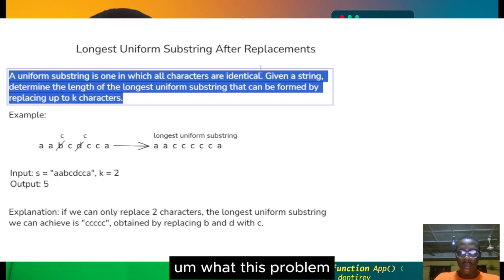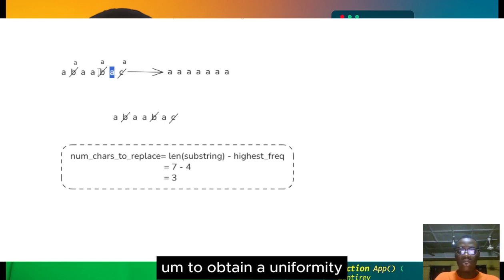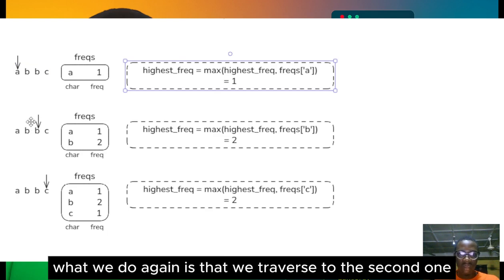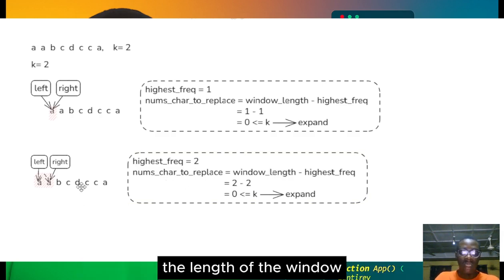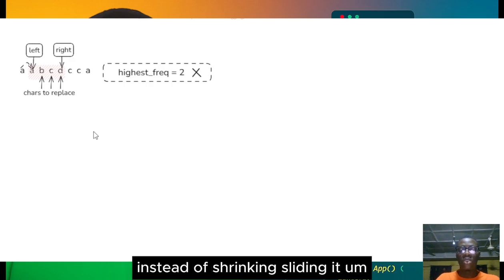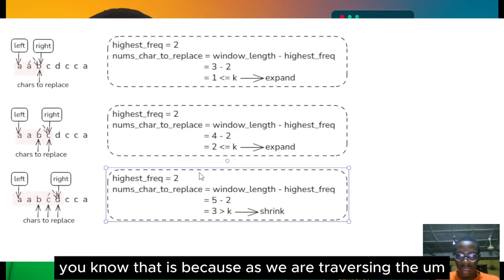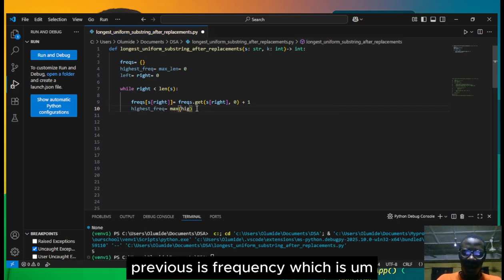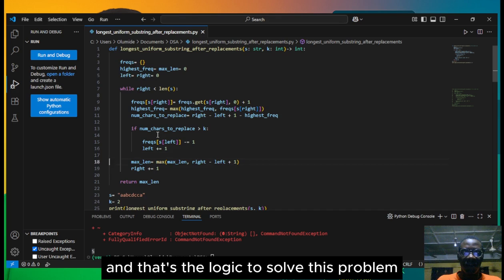Longest Uniform Substring After Replacements Step by Step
Some coding problems aren’t just about syntax — they push your ability to think dynamically and adapt on the fly.

Take the “Longest Substring With Unique Characters” challenge — it looks innocent at first… until the shifting logic starts getting tricky.

The Setup? You get a string.

Your mission? Pinpoint the longest portion where no character shows up more than once.

It’s a mental maze — and brute force is your ticket to timeouts.

Where It Gets Tricky:

You’re not just checking characters. You’re:

📌 Tracking what’s been seen
↔️ Shifting your search window without breaking the rules
⚙️ Keeping performance airtight even with large input

Why This Problem Deserves Your Focus:

It builds core muscle for real-world dev work:

Mastering the sliding window pattern in live scenarios
Quick lookup strategies using sets or hash maps
Clean, efficient thinking that avoids unnecessary work

Why Big Tech Keeps Bringing It Up:

Because it mirrors real-life needs:

📲 Live input validation
🔐 Session tracking
🧠 Adaptive UI behavior

This problem is about handling change without losing your structure — a critical mindset for scalable software.

What’s Inside This Video:

✅ A crystal-clear walkthrough of the logic
✅ Visual guides to help the approach stick
✅ Battle-tested tips to avoid common traps

Master this, and you won’t just be solving a string problem — you’ll be building confidence for any dynamic logic challenge that comes your way.

Let’s break it down — and build your interview toolkit, one insight at a time.